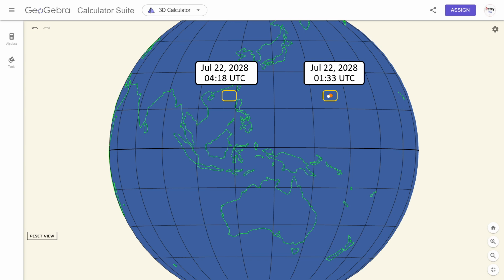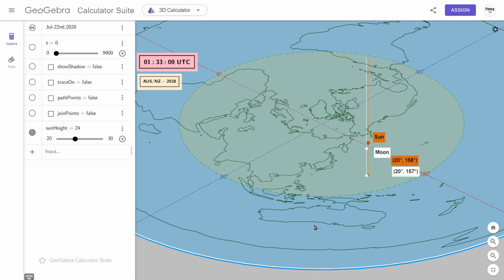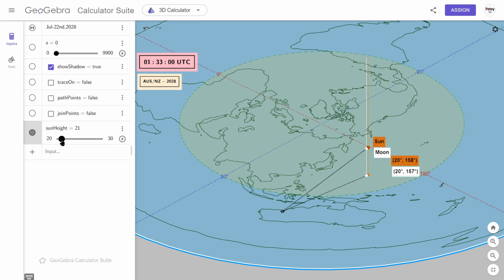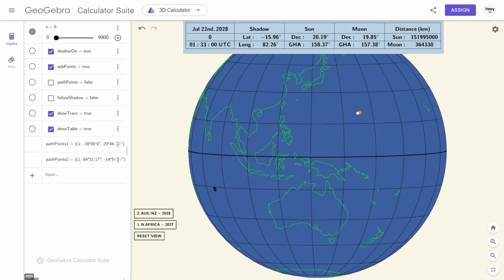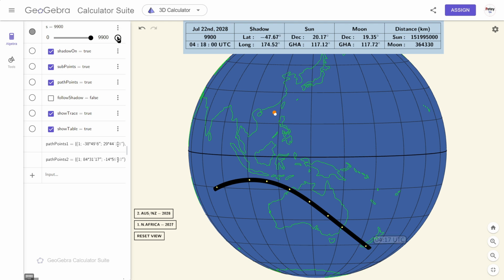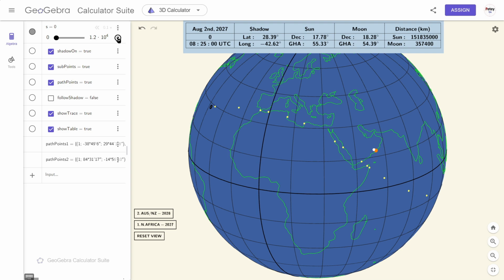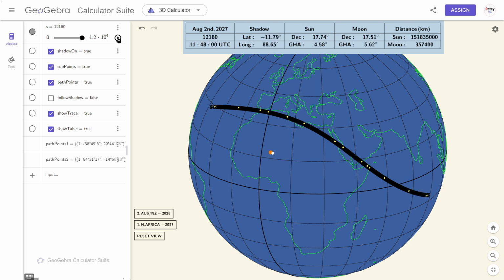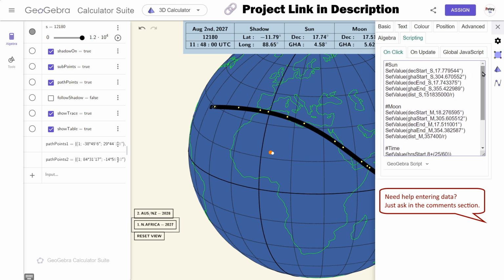Flat or Globe? Predicting the 2027 & 2028 Solar Eclipses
Two big total solar eclipses are on the way. 🌑☀️

• In 2027, the path of totality will cross Spain, Morocco, Tunisia, Egypt, and Saudi Arabia, lasting over 6 minutes in some places

• In 2028, it’s Australia and New Zealand’s turn, with Sydney right in the shadow’s path

Can we predict the path of totality using just two snapshots of the Sun and Moon?
I test this idea on both a Flat Earth model and a Globe model to see which one works.
(Spoiler: 🌍)

0:00 Intro
0:33 Flat 2028
1:46 Globe 2028
3:00 Globe 2027
3:51 Conclusion
4:09 GeoGebra Settings
4:22 Outro